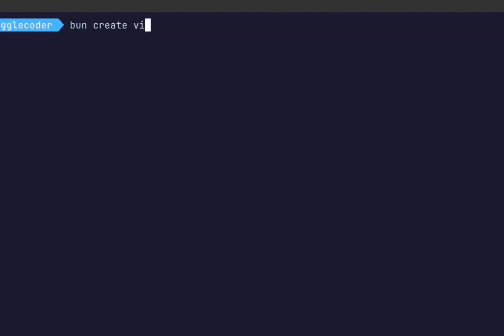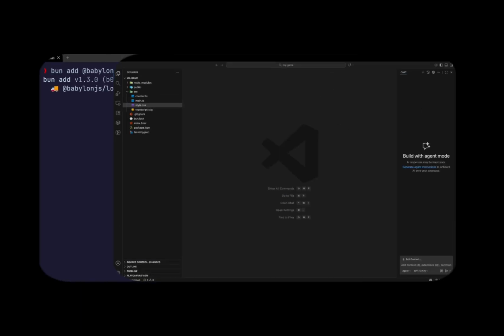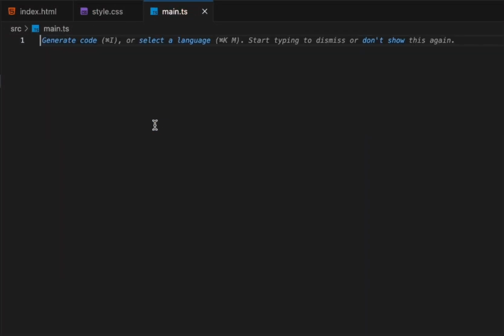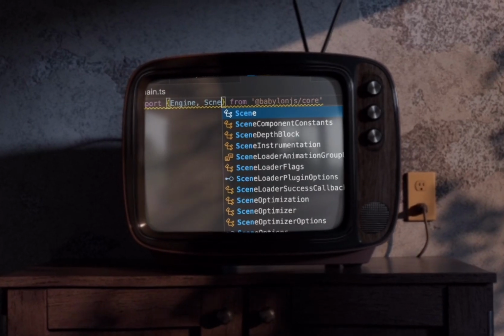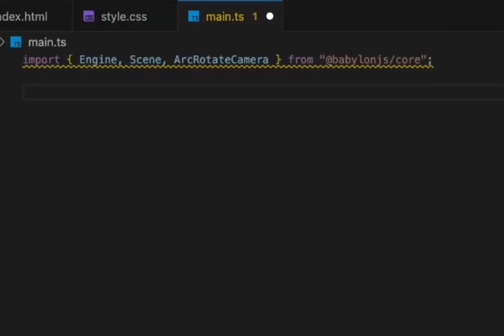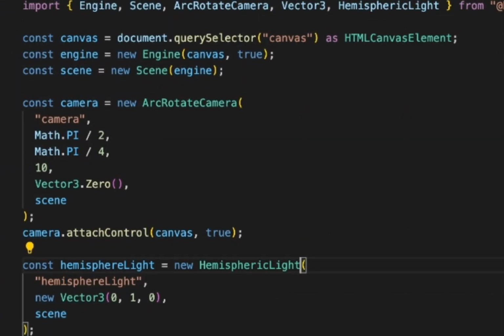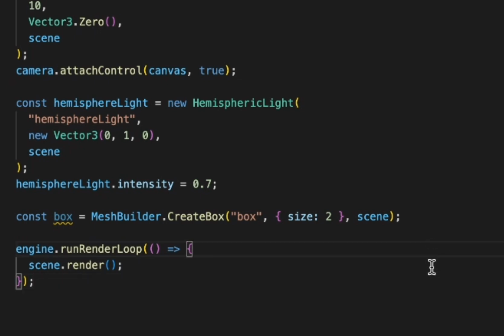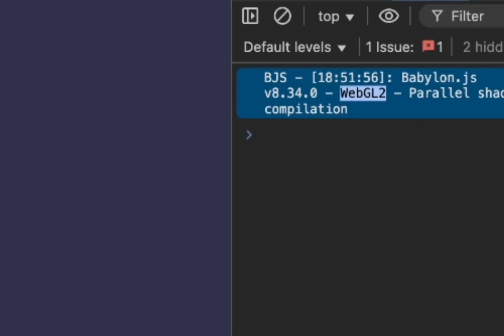This web framework can actually make 3D games?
Building a 3D Game... Without Unity or Unreal? In this Devlog #1, I'm starting from scratch using Babylon.JS.

ABOUT THIS DEVLOG: Welcome to my game dev journey where I'm building a 3D game without using popular engines like Unity or Unreal. In this devlog, I'll be sharing my experience of creating a game from scratch using Babylon.JS, a powerful JavaScript library for building 3D games. As an indie game dev, I'm excited to explore the capabilities of Babylon.JS and see what kind of amazing games can be created with it. In this series, I'll be documenting my progress, sharing tips and tricks, and discussing the challenges I face as a game developer. If you're interested in game development, JavaScript games, or just want to see how a game is made, then be sure to watch this devlog and follow along on my journey. I'll be covering various aspects of game development, from designing the game mechanics to implementing them using Babylon.JS, so stay tuned for more updates and let's dive into the world of game dev together.

Chapters:
00:00 - The "Web Way" Challenge (Intro)
00:27 - Step 1: Project Setup (Bun + Vite + TS)
00:56 - The 3 Core Concepts (Engine, Scene, Camera)
01:13 - Building Our World (Camera, Controls & Light)
01:51 - The "Payoff": Importing 3D Models (.glb)
02:05 - IT WORKS! (The Result)
02:10 - The REAL Lesson (Outro)